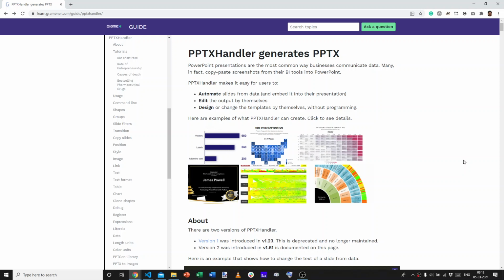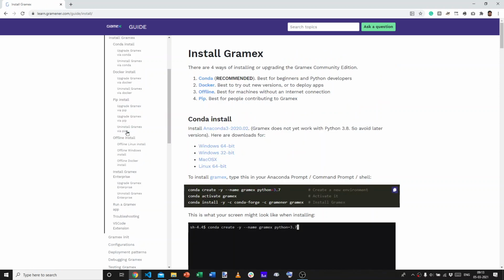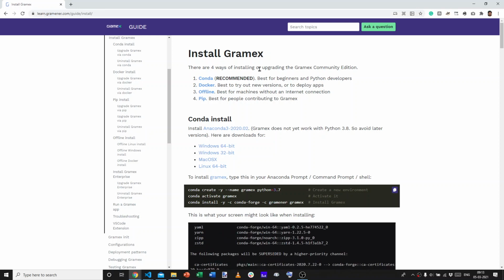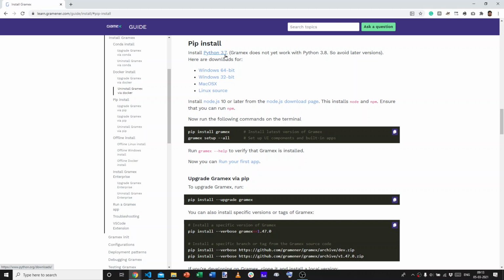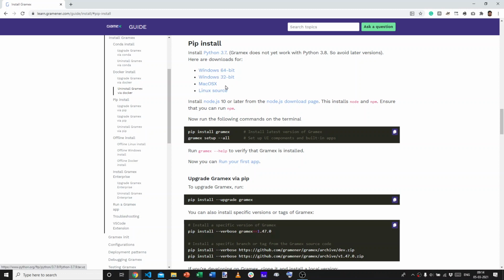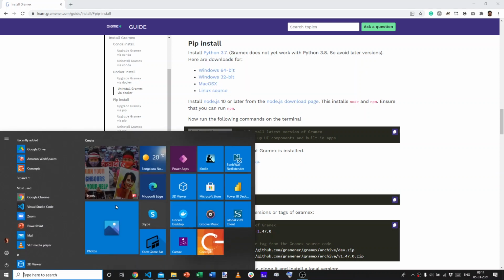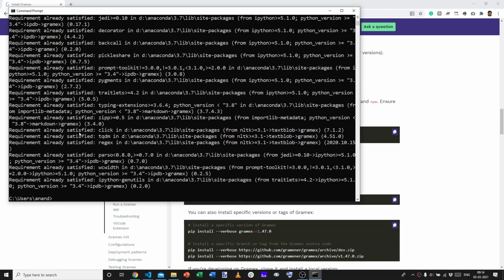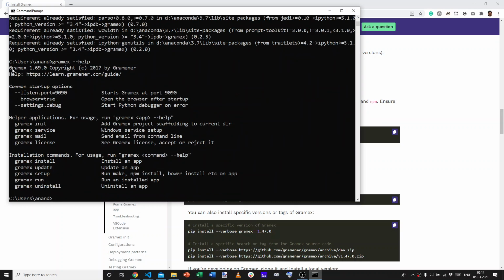SlideSense PPTXHandler Guide 02 Installation